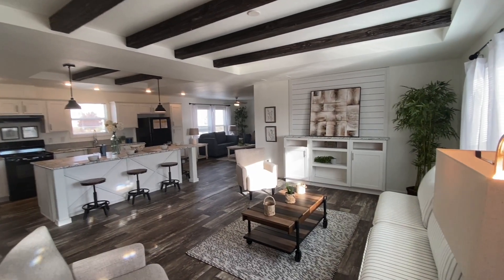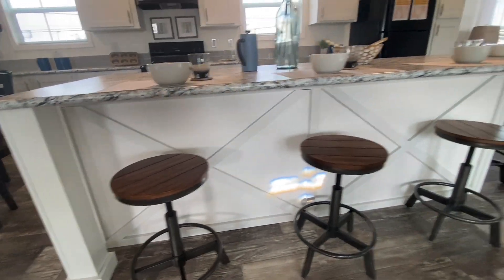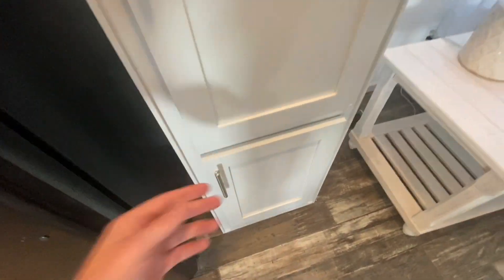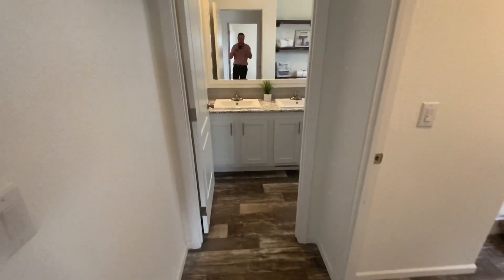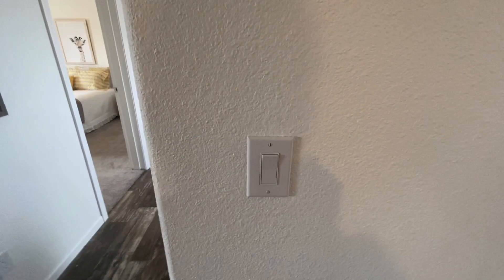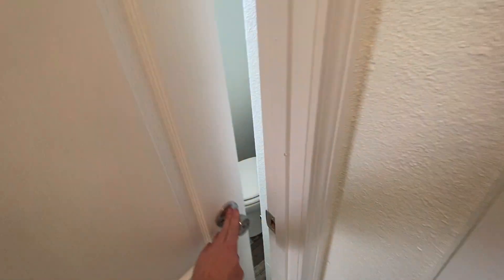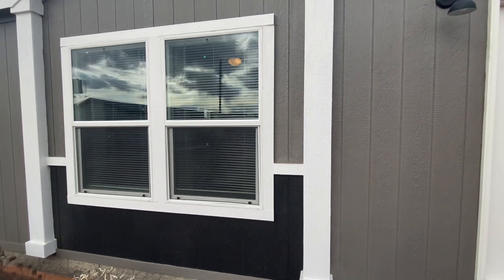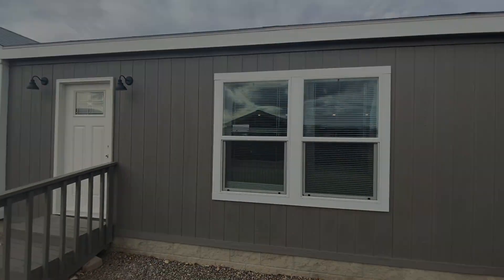The Dalia Walkthrough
The Dalia is the newest home we have on the lot. It’s a little under 1800 square foot and it’s got 3 bedrooms and 2 bathrooms. It’s got a nice farm house look to it, making it very homey. Hit me up if you have any questions about this home!